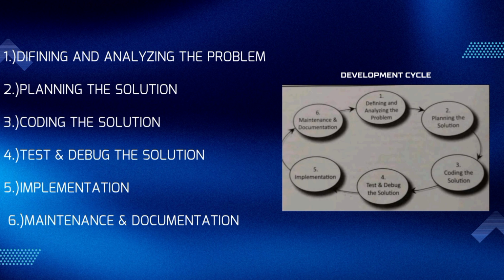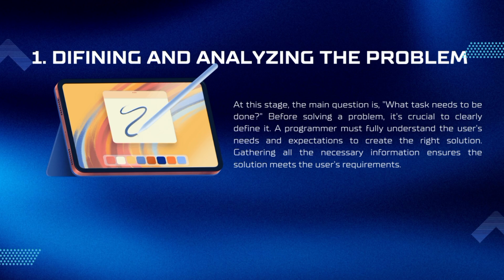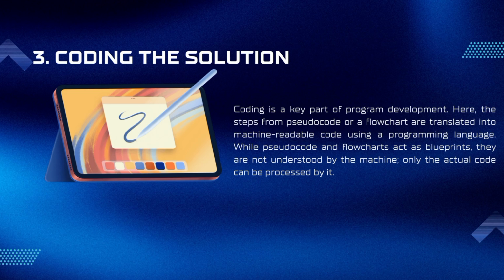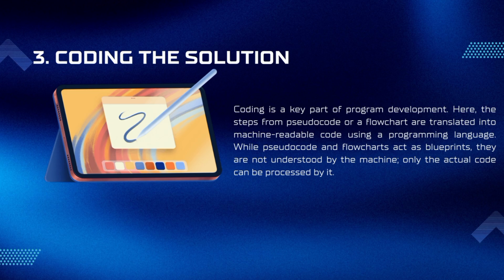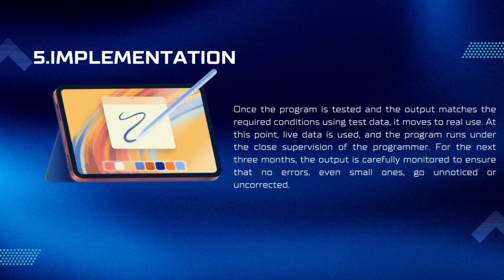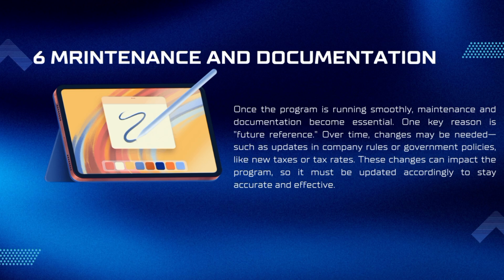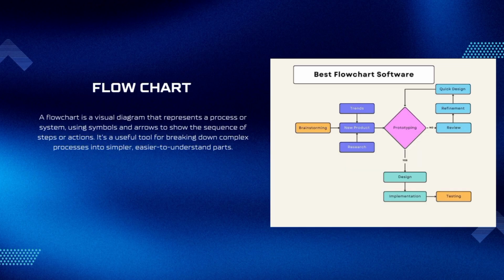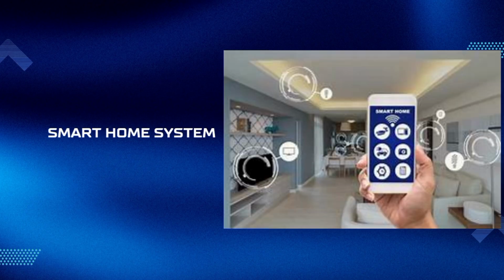Introduction to Programming